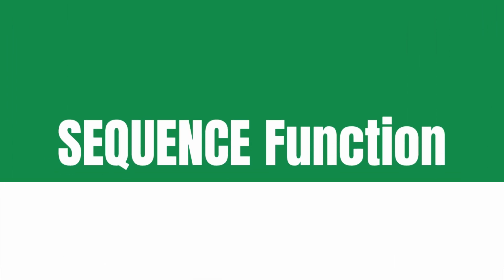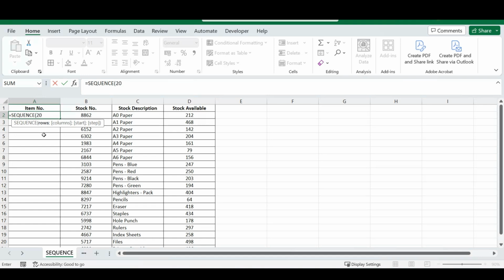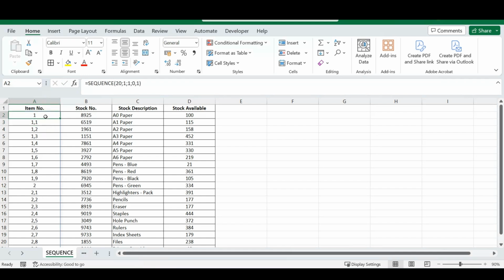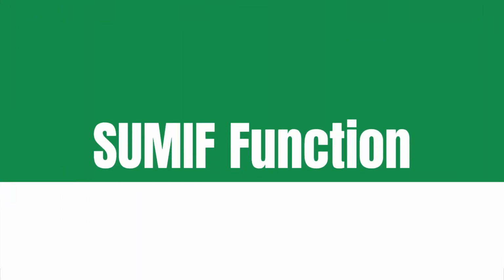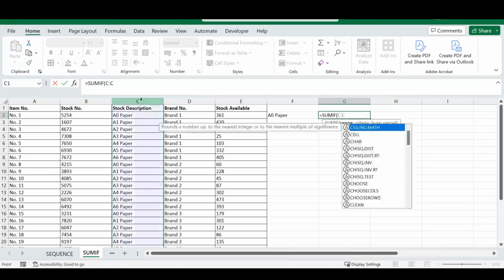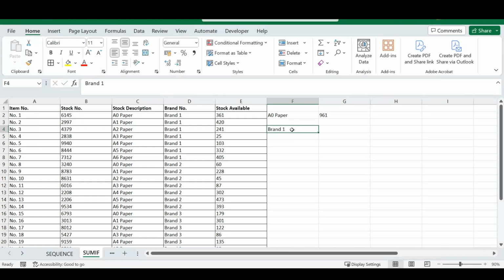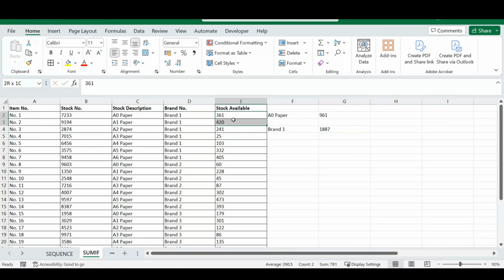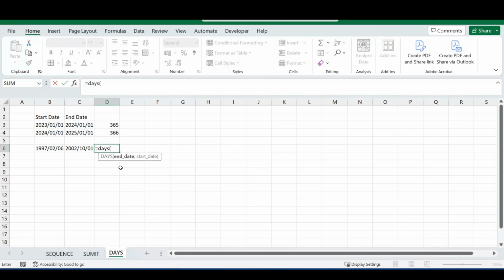3 Excel Functions You Need to Know - Part 3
Welcome to our  3 Excel Functions You Need to Know series where we will be discussing 3 Excel functions everyone needs. Join us in this comprehensive tutorial where we dive into a variety of essential Excel functions that will supercharge your data management and analysis. Whether you're a beginner or looking to refine your skills, we've got you covered.

Follow along with this step-by-step guide on how to use the different functions. If you have some functions you are struggling with, please share them in the comments section and we may include them in our next video.

♦️ 📊 SEQUENCE Function: Returns the array of sequential numbers.
♦️ 🔍 SUMIF Function: Returns the total of all the numbers in a range of cells that satisfy multiple conditions.
♦️ 👌 DAYS Function: Returns the number of days between two dates.

00:00 - Intro
01:08 - Using the SEQUENCE function
05:45 - Using the SUMIF function
10:23 - Calculating the number of DAYS
12:07 - Conclusion